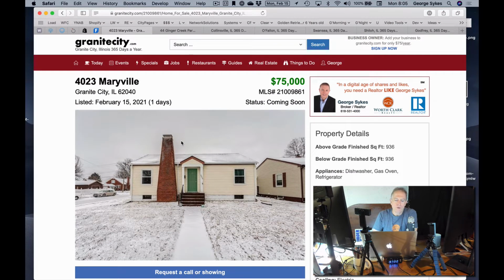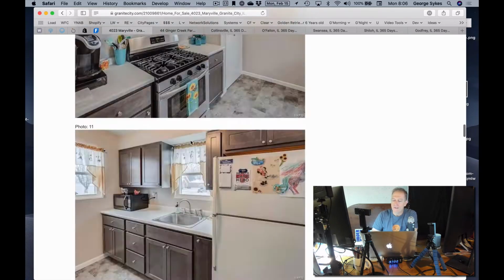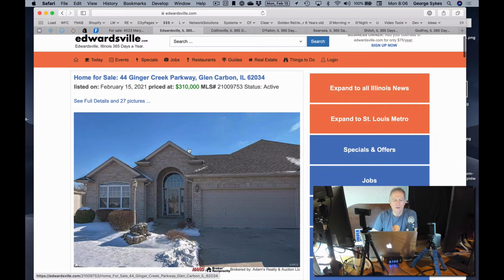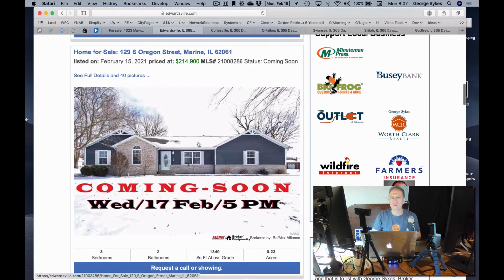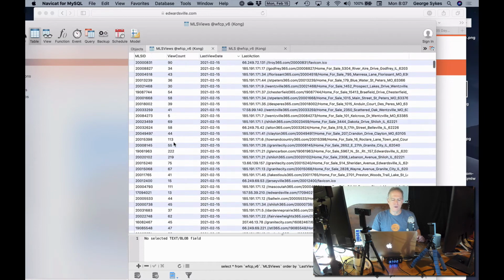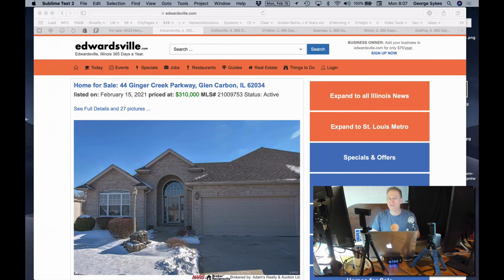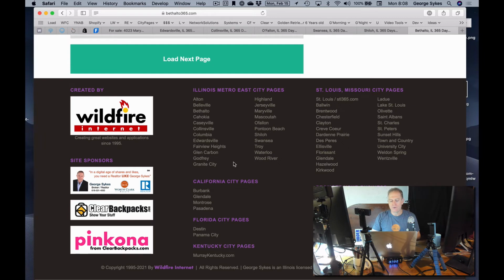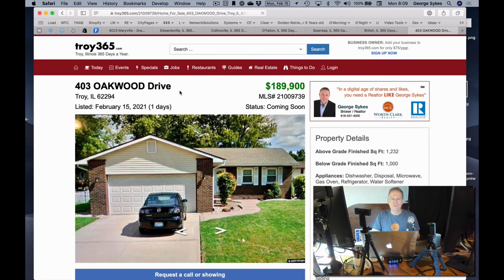Focus your Real Estate Search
New home listings are now posted in near real time to the main home page of local CityPage sites like collinsville.com, edwardsville.com, collinsville.com, ofallon365.com and 40+ more.